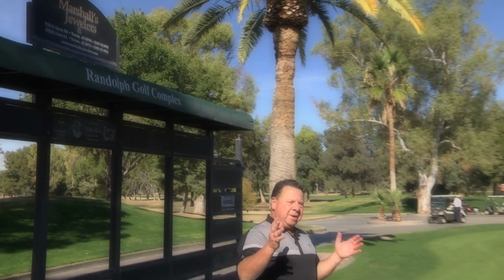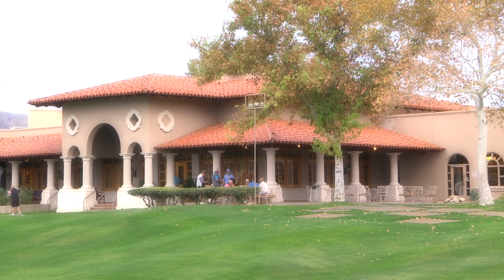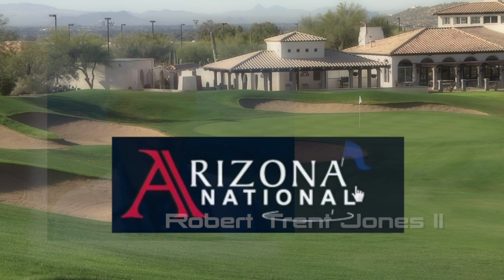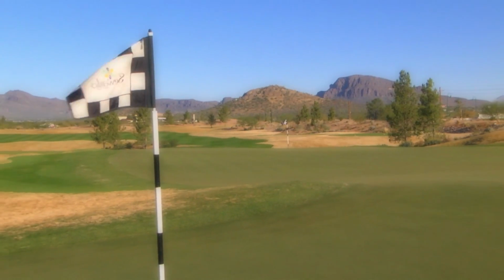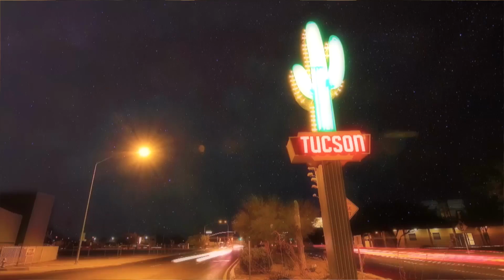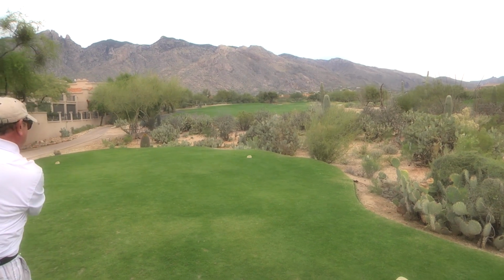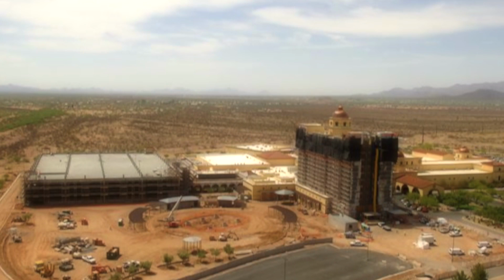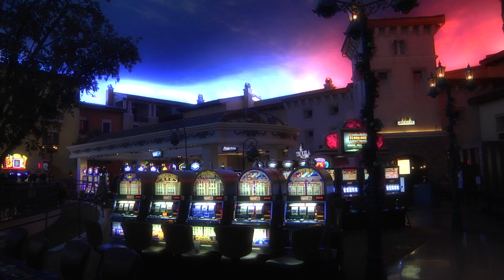The Traveling Golfer-Tucson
This video is about The Traveling Golfer-Tucson